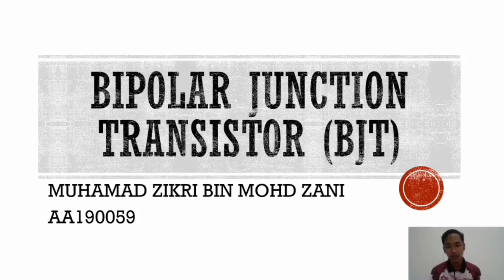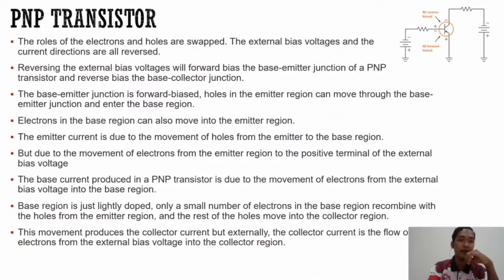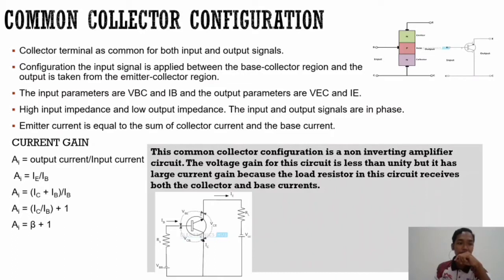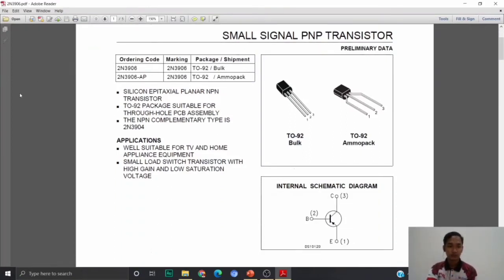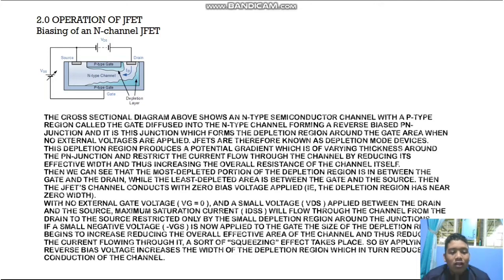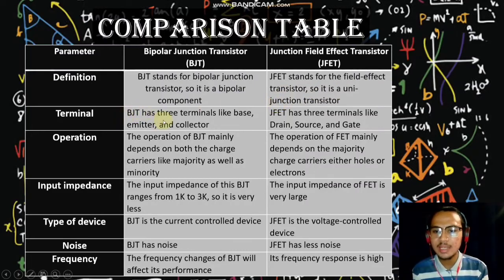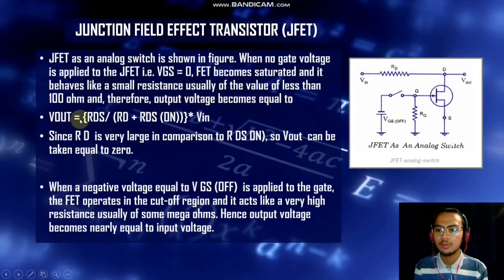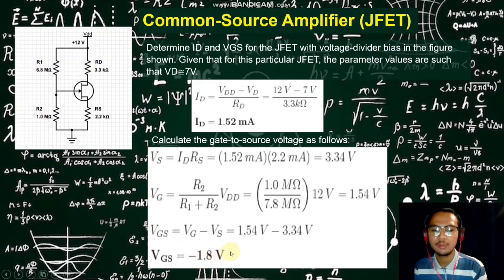ELECTRONIC | GROUP 5 | ASSIGNMENT